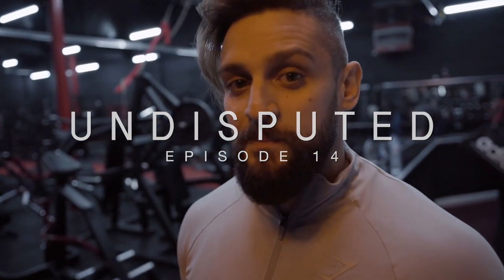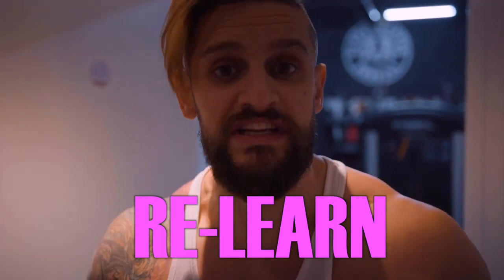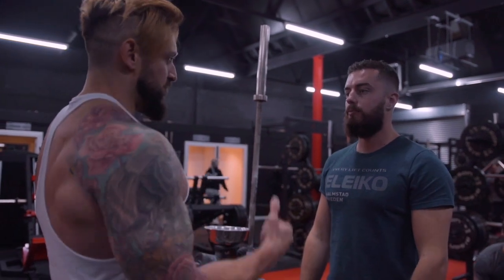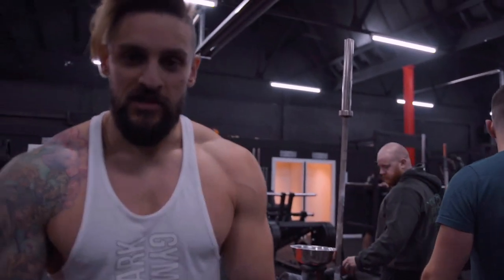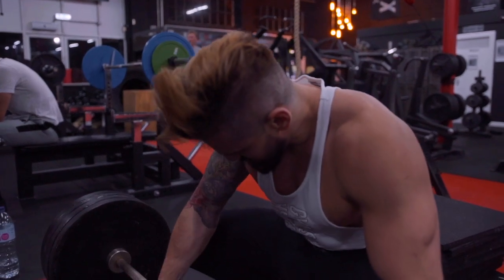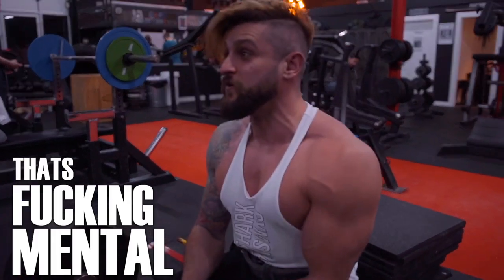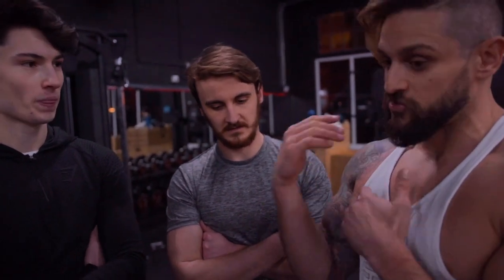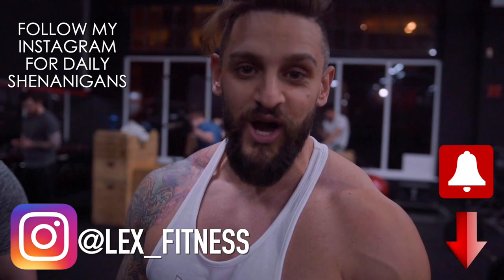My Experience On Performance Enhancing Chemicals | Deadlifts PBs (Lex Fitness)